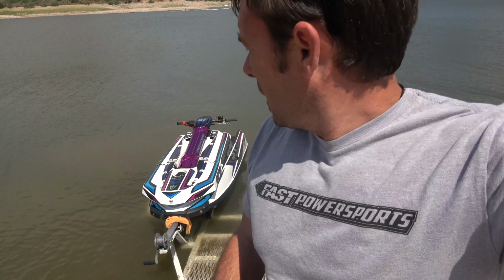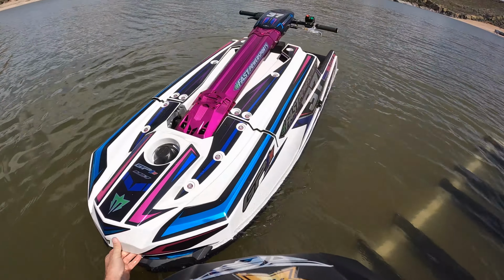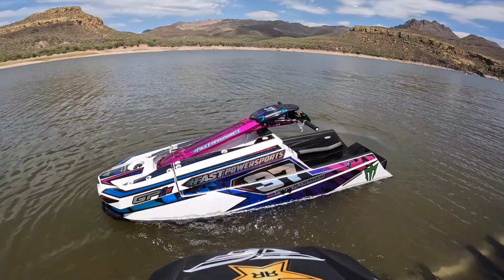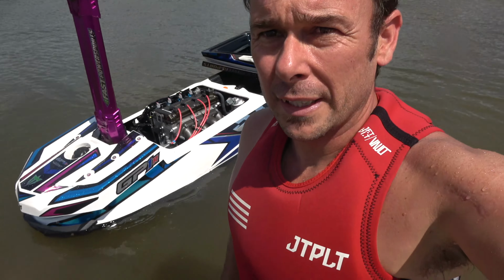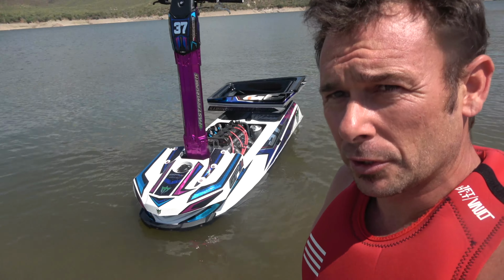AWESOME NEW FAST POWERSPORTS GP1R TESTED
Check out a brand new FAST GP1R .